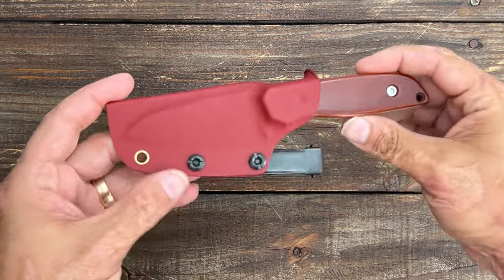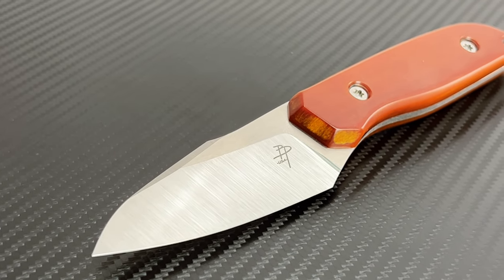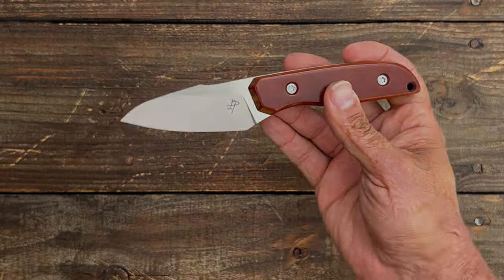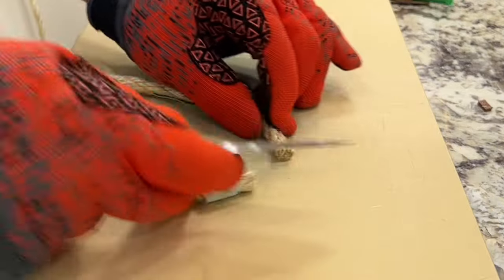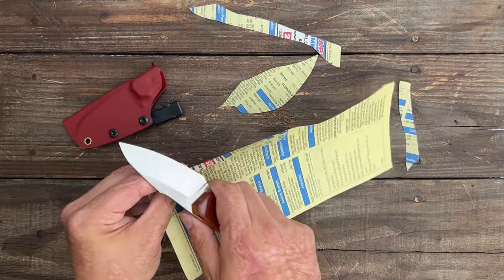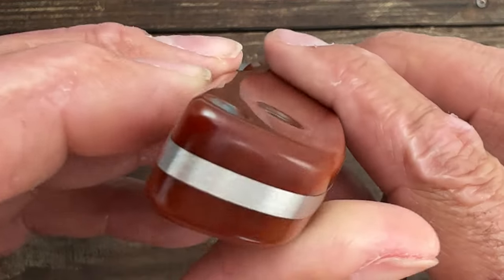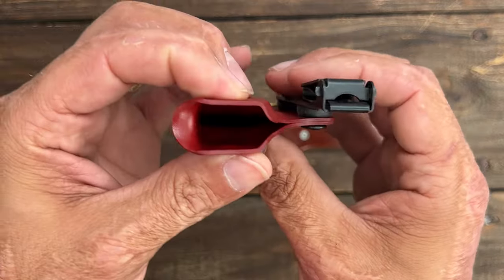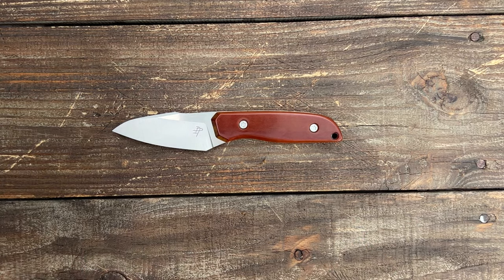Incredible USA Made EDC Fixed Blade : BP Custom Knives F.U.K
Incredible USA Made EDC Fixed Blade : BP Custom Knives F.U.K.  I first found BP Custom Knives when I noticed someone with his Wasp model and I wanted to get one for myself but as soon as I saw his post on this new model I knew this is the model I wanted to try and buy first. In this video we discuss the good, the bad and also do some real world testing to see how the knife performs. What are your thoughts on this one?